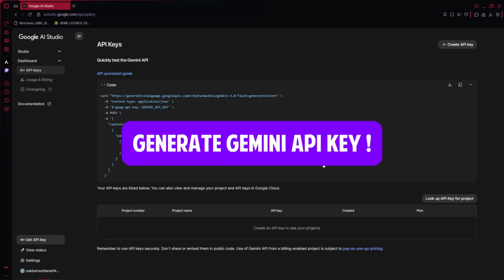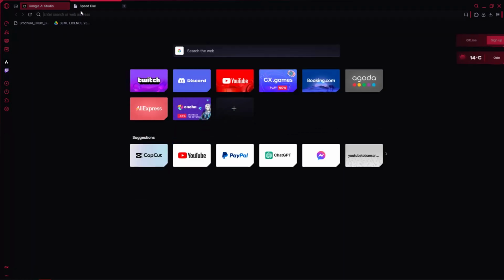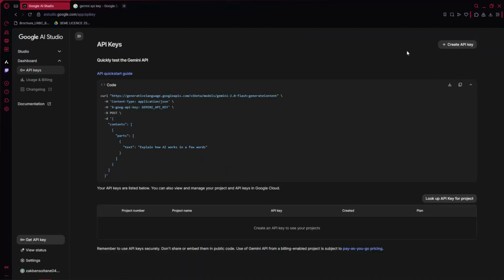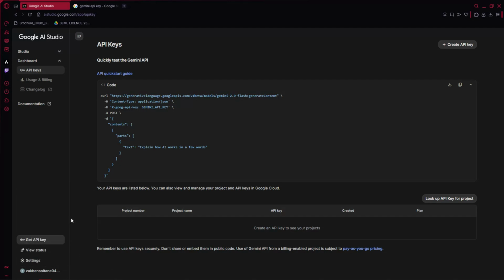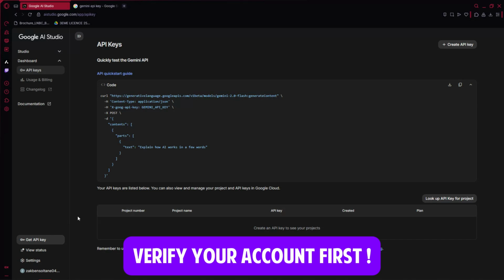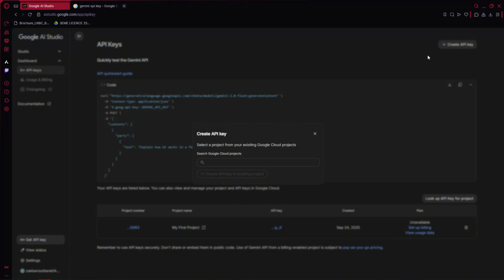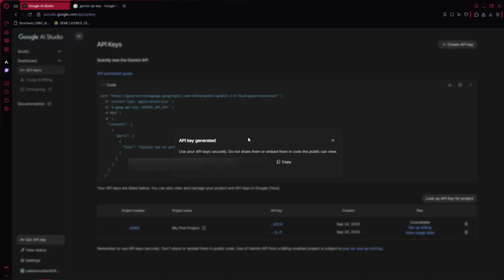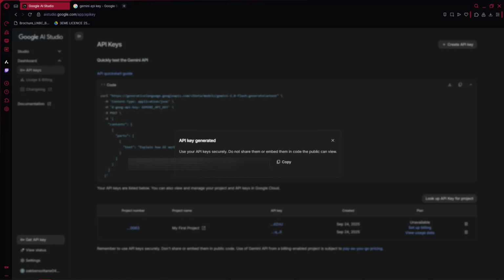How to Get Your Free Google Gemini API Key | Quick Tutorial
Sign up for a Google Cloud account, create a new project, navigate to the Gemini API section, enable the API, generate your API key, apply any necessary usage restrictions, and test it in your app or service to start using Google Gemini features quickly and securely.